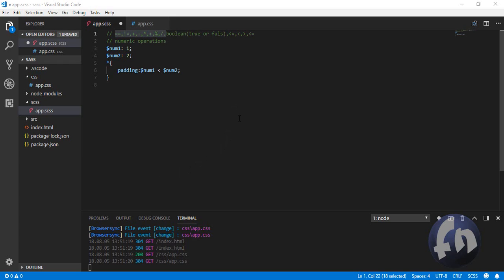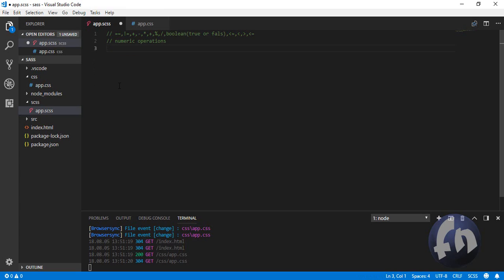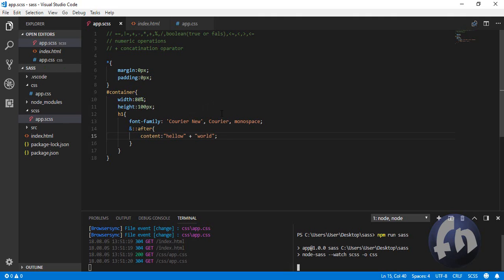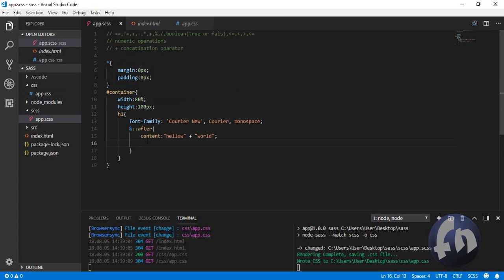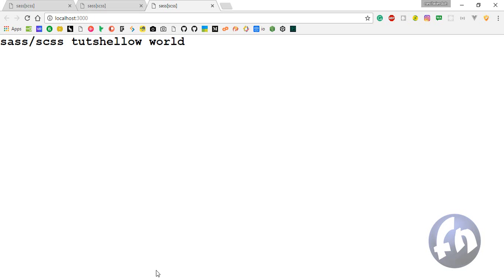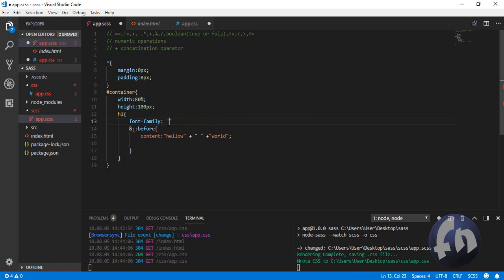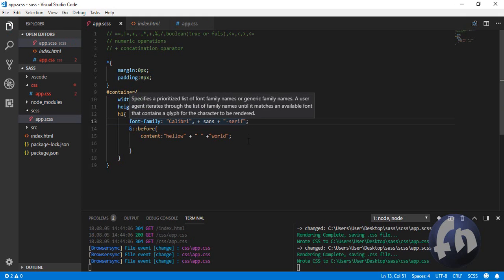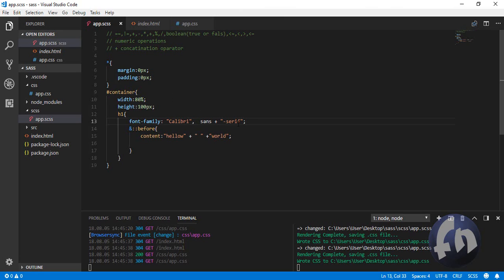#5 sass operators strings Operators part 4 sass{scss}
This tutorial will discuss string operators in sass.
Please watch other tutorials to get it clear what sass.